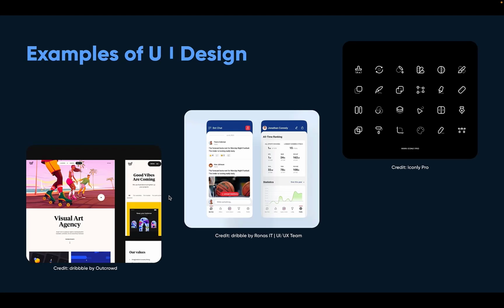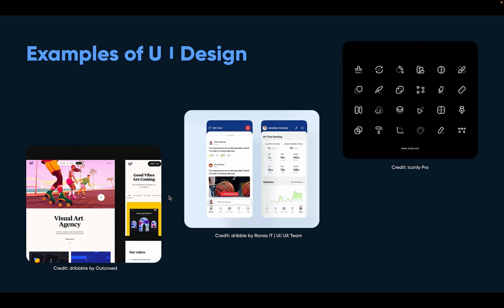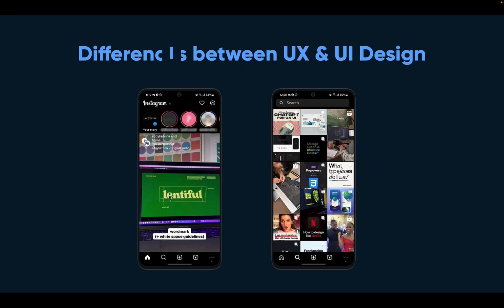5:Examples of ui design